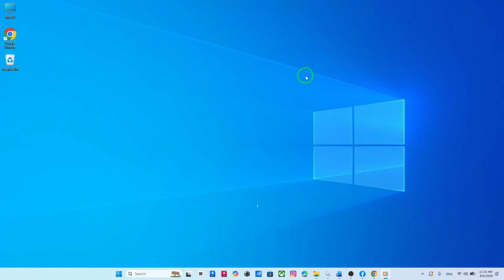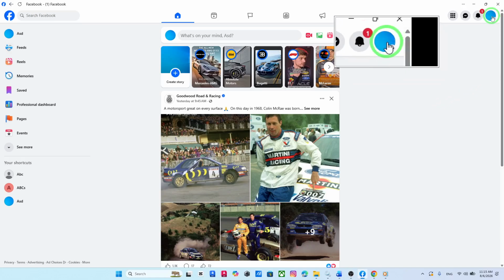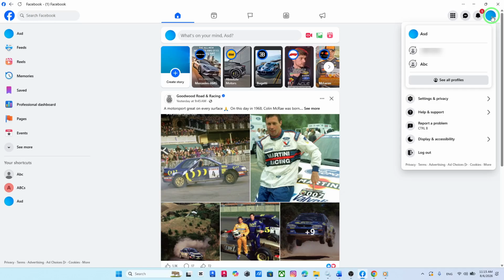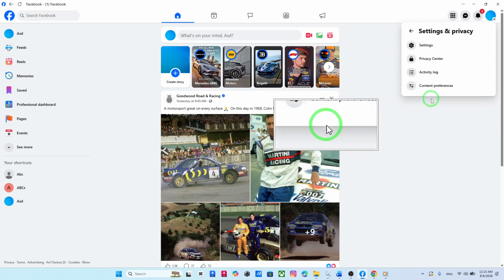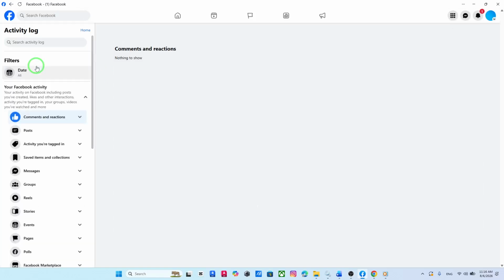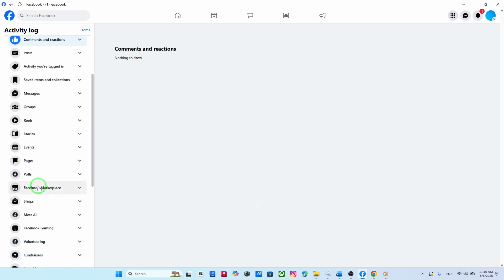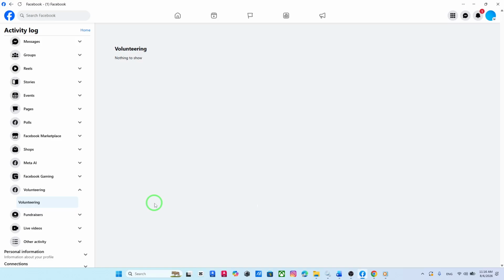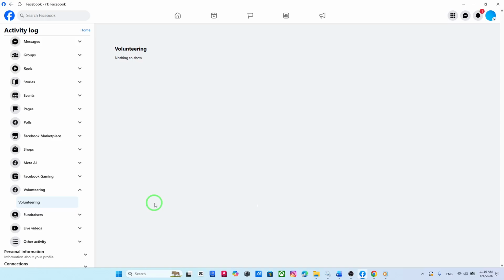How To Find All Your Volunteering On Facebook App On PC (New Update)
Learn how to find all your volunteering activity on Facebook App on PC after the new update.

This quick guide shows you where to look inside Facebook settings to view your volunteering history.

Follow the numbered steps below to access your activity log and open the volunteering section.

1. Open Facebook app

2. Click on your profile photo at the top right corner

3. Enter to Settings and Privacy

4. Enter to Activity log

5. Then Your Facebook activity

6. Click on Volunteering, enter to Volunteering-

Chapters:
00:00 Intro
00:12 Soultion
01:05 Outro